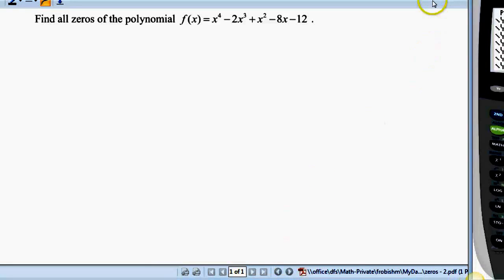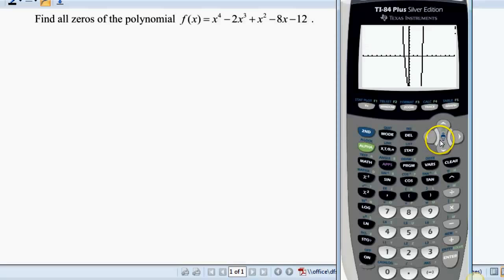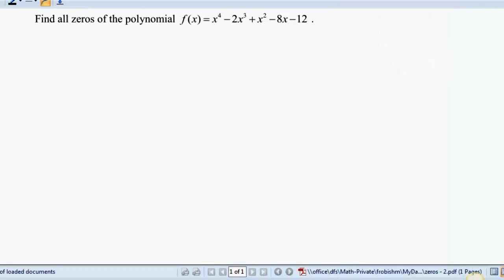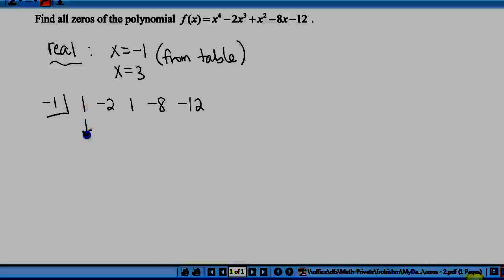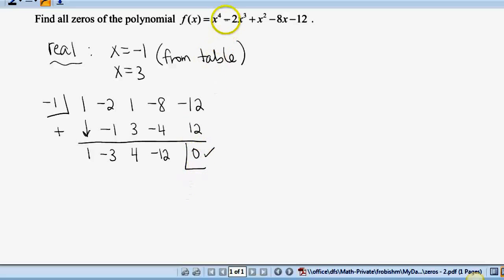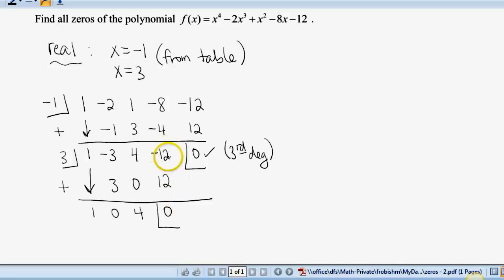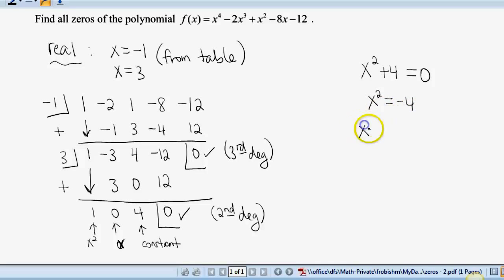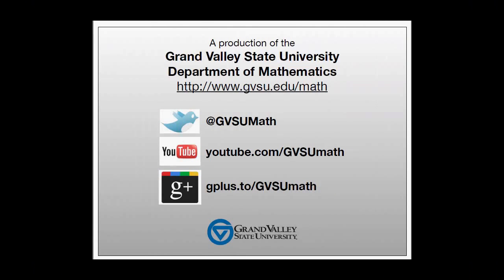Screencast 122: zeros example 2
This screencast shows how to find all zeros (real and imaginary) for a 4th degree polynomial.